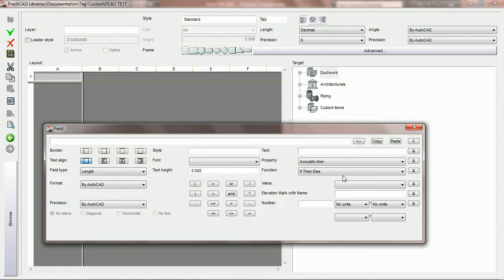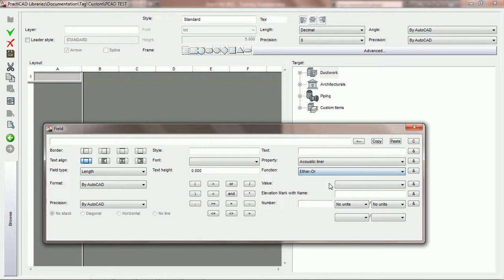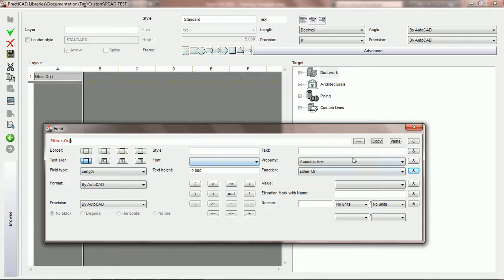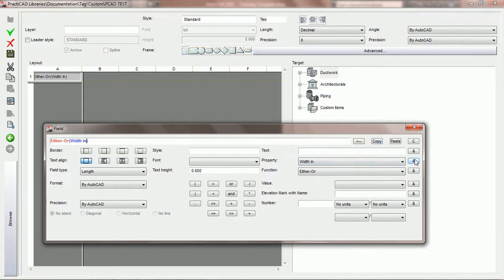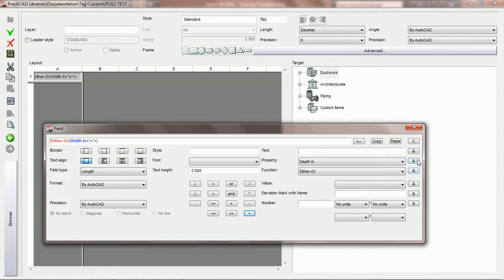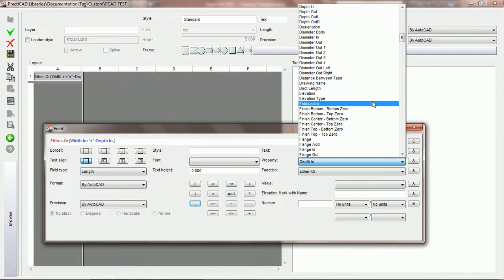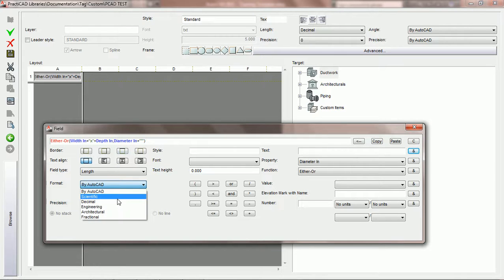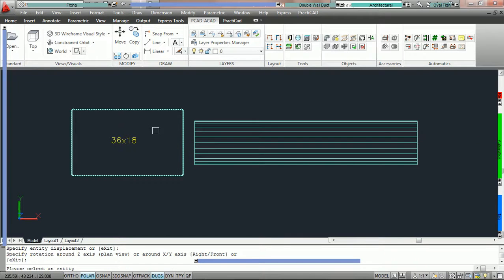06 026 Field Box Function Either Or Part 11